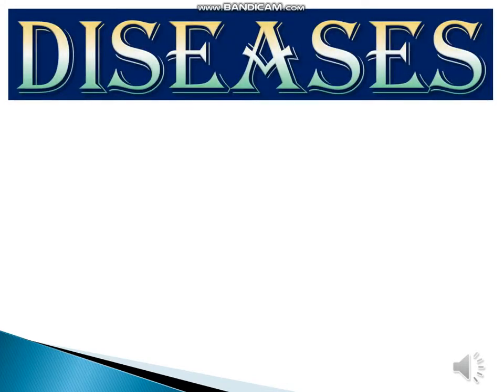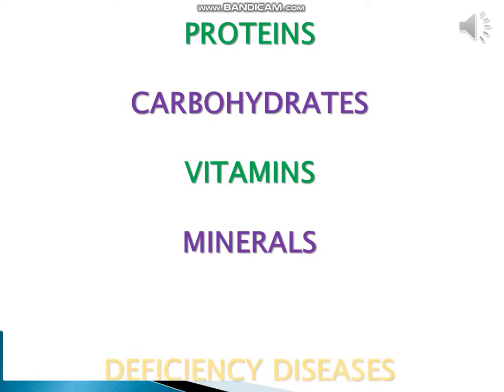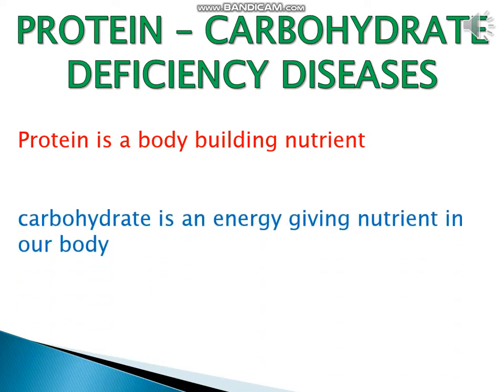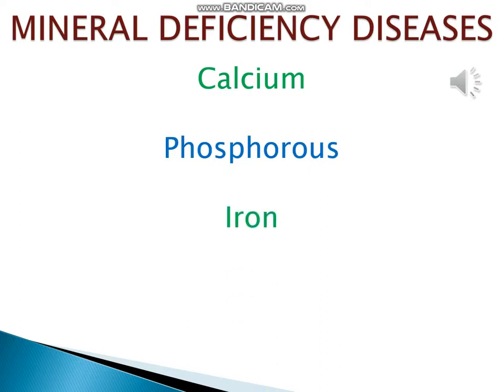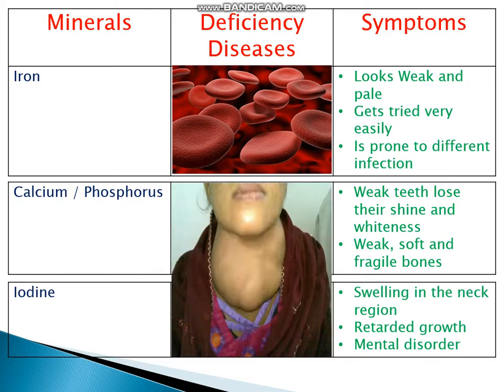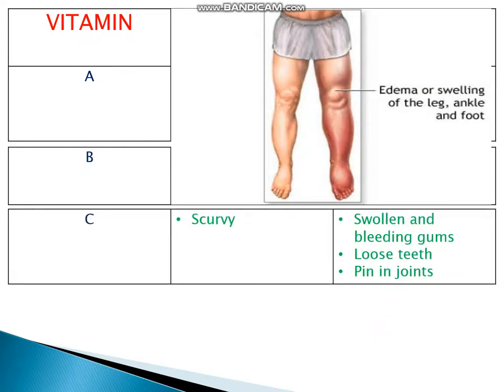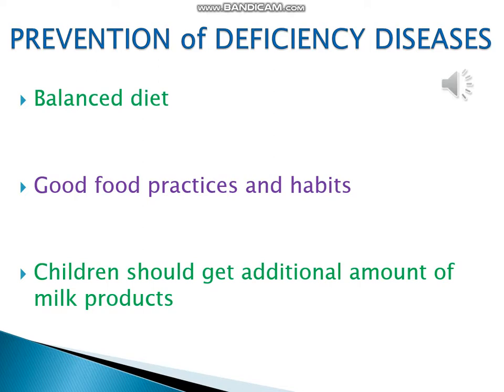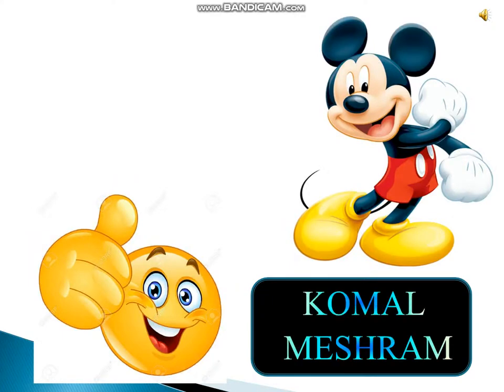Std V Science Diseases Part I